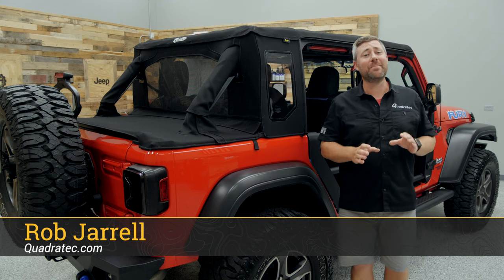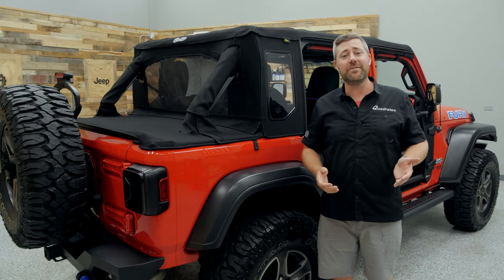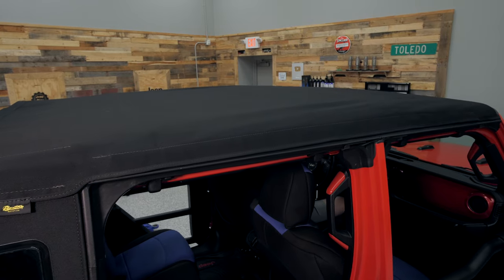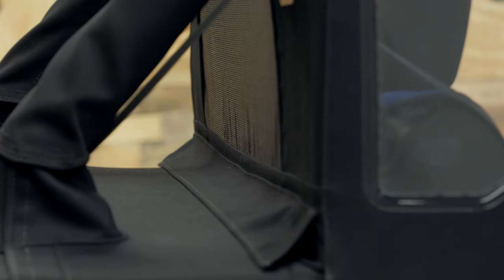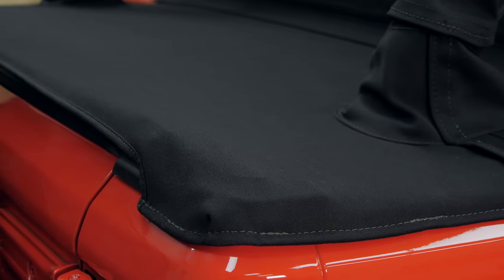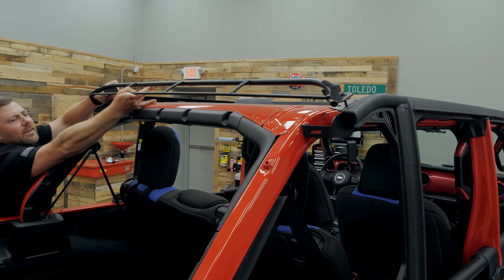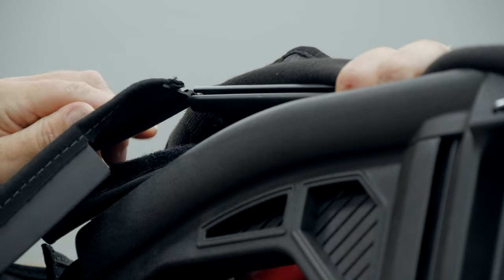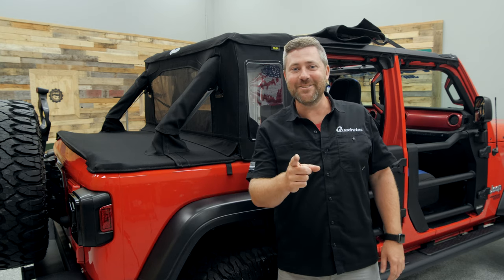Bestop Trektop Halftop Soft Top for Jeep Wrangler JL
Transform the look of your Jeep Wrangler JL Unlimited with the innovative Trektop Halftop. The modular design allows all components to work together to form a completely sealed top or remove the rear panels to enjoy open-air driving. The Trektop Halftop kit is available as an add-on for those with an existing Bestop Trektop, or as a complete all-inclusive kit. The add-on kit incorporates seamlessly with your existing Trektop while the complete top kit includes the front Sunrider section as well as the modular three-piece rear panels. Easily zip down the rear windowpane for more airflow.

0:00 Trektop Halftop Configurations
0:53 Available Fabric Options
1:23 Sunrider Feature
2:02 Cab Closeout & Rear Window
3:02 Roll Bar Wraps
3:18 Seat Belt Compatibility
3:30 Duster Deck Cover
3:49 Cargo Area Access
4:17 Installation Overview
6:06 Wrap Up